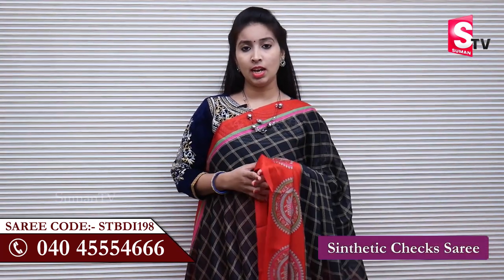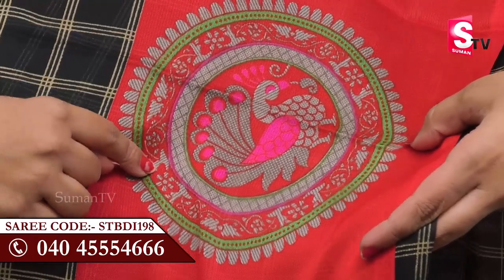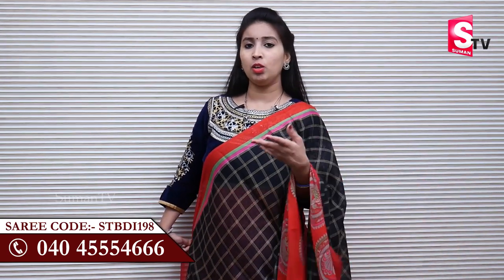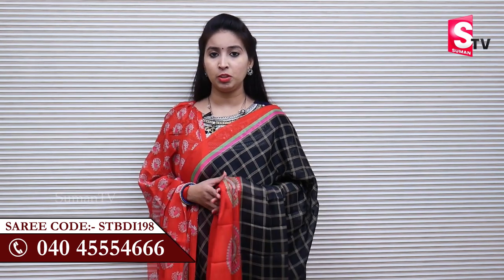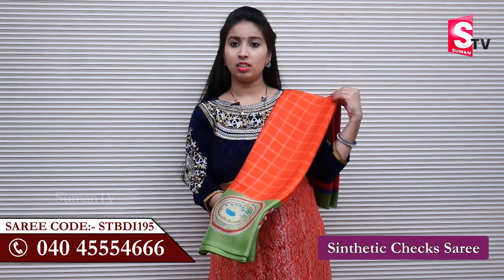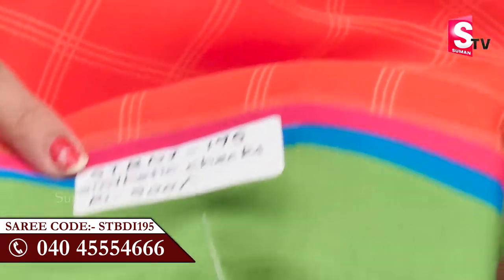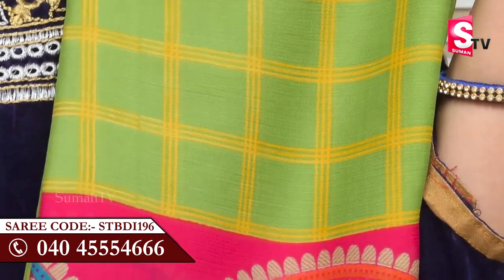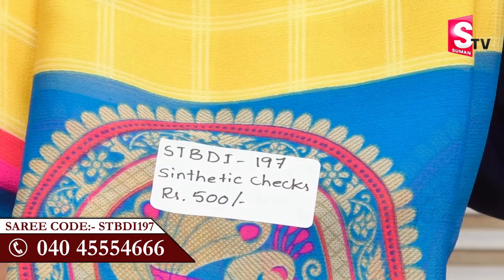ఇంత తక్కువకి ఈ చీరలు ఇంక ఎక్కడా దొరకవు | Sinthetic Checks Sarees With Price | Sumantv Saree House